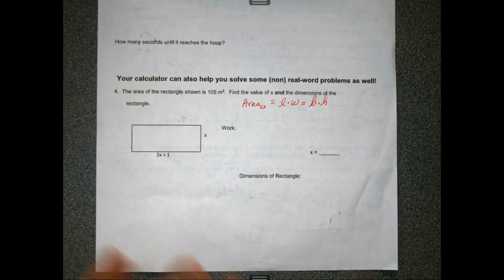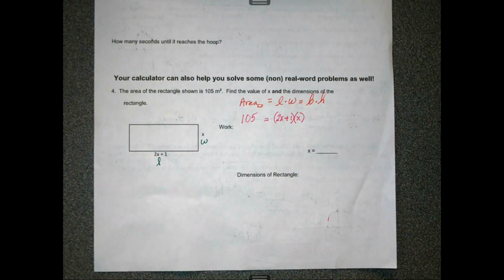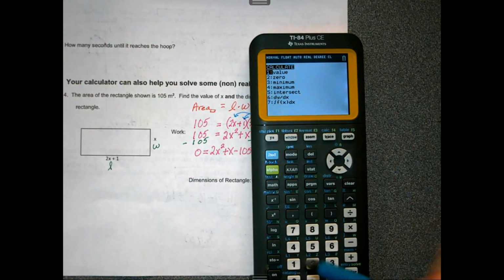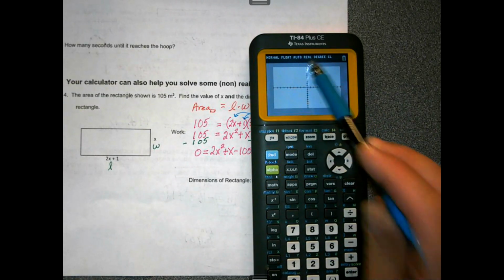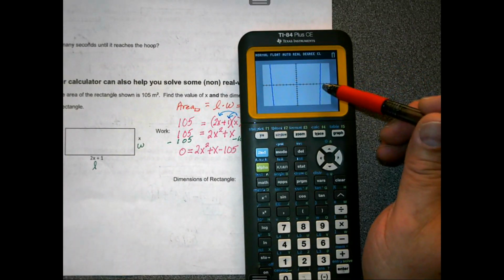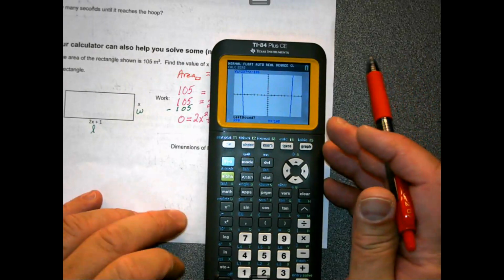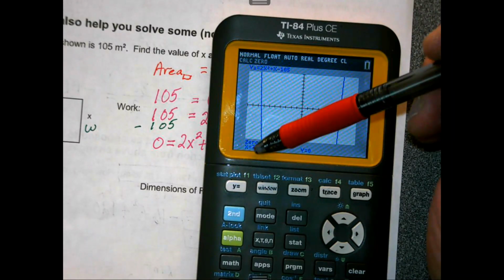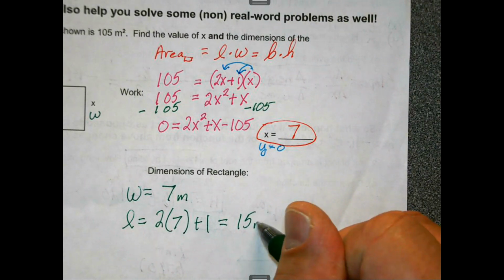Quadratic Modeling question 4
End of notes about Quadratic modeling